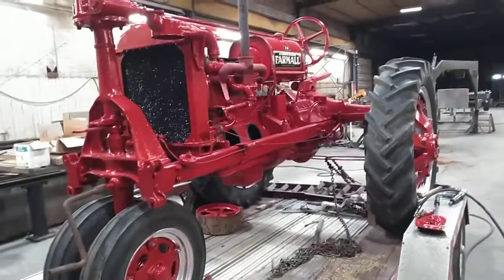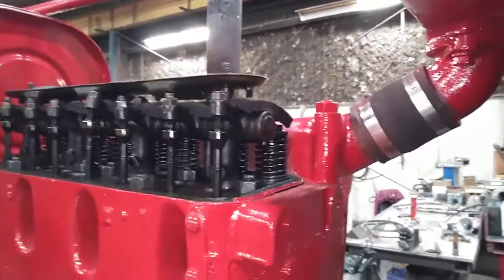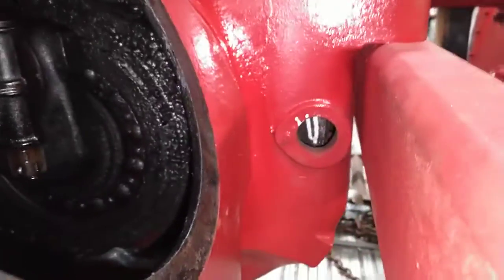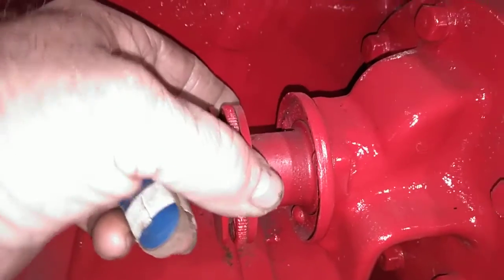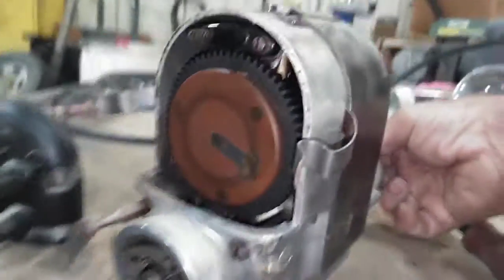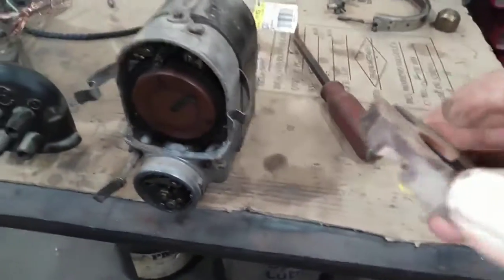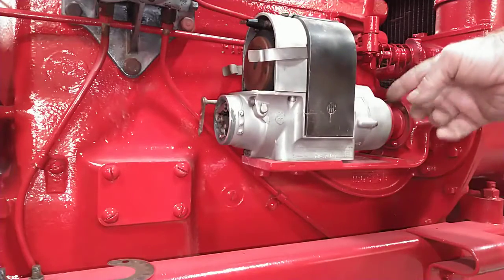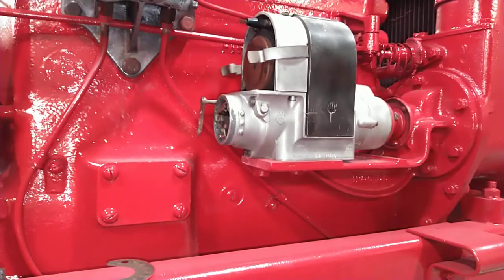How to Time a Magneto on the F 20 McCormick-Deering Farmall Tractor Part One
Showing how to dead time the magneto to the engine on an F-20 McCormick-Deering Farmall tractor.